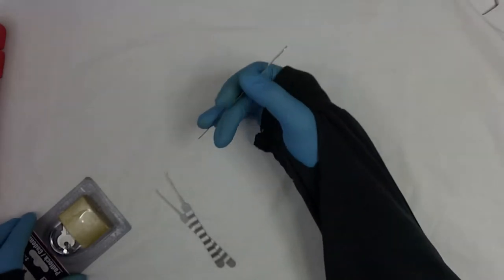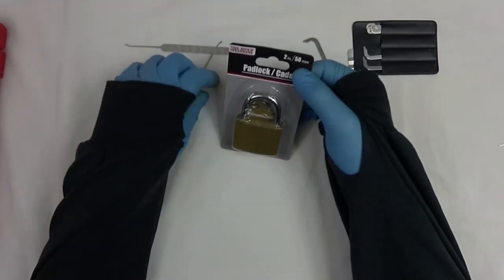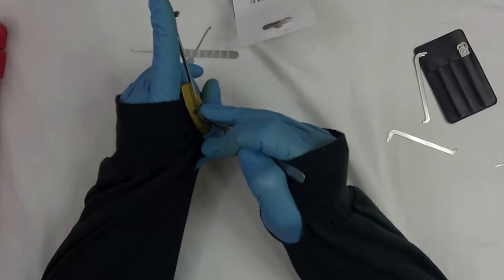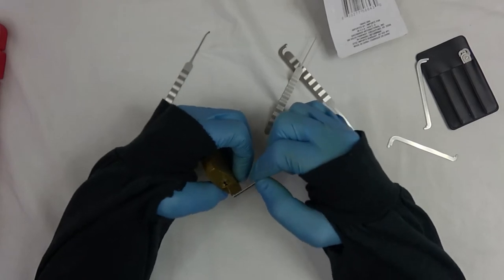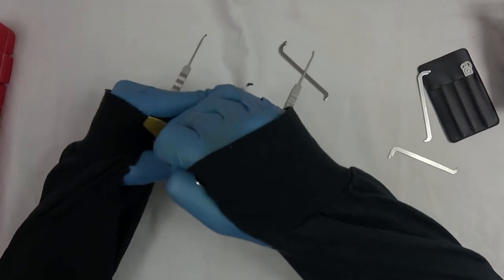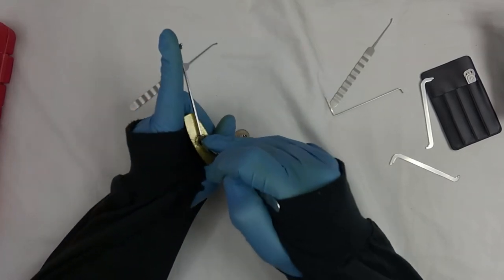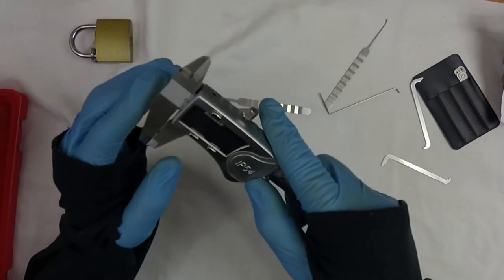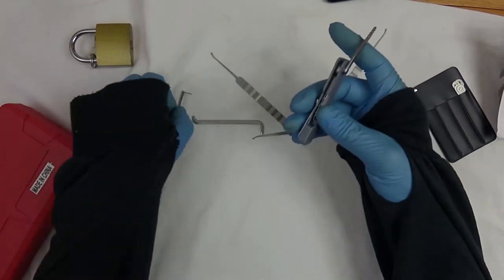102: Tool Bench Padlock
I was trying to explain why this wasn’t a video about making lock picks or tension tools for my playlist on getting started in lock sport on a tiny budget. Although I’m not sure why because I doubt anyone knows I’ve been trying to make more videos about that.